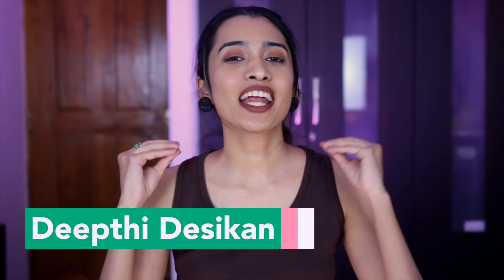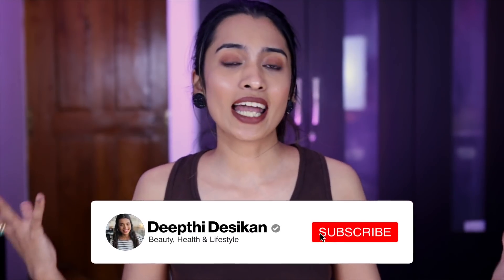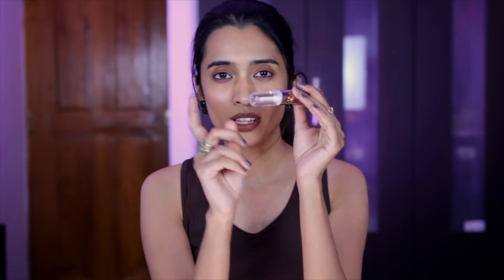Makeup I Don't Have In My Makeup Collection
Hi in today's video I am talking about products I don't have in my makeup collection. I have quite an extensive makeup collection but just not these categories of products.

On my lips: Sugar Veronica Mars